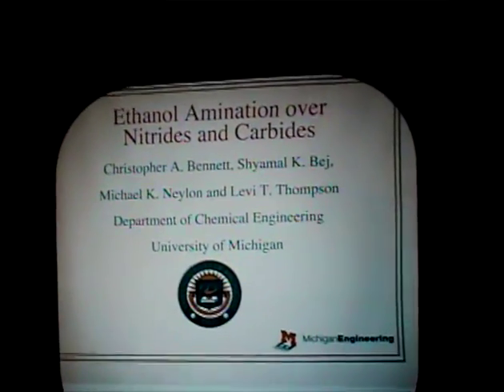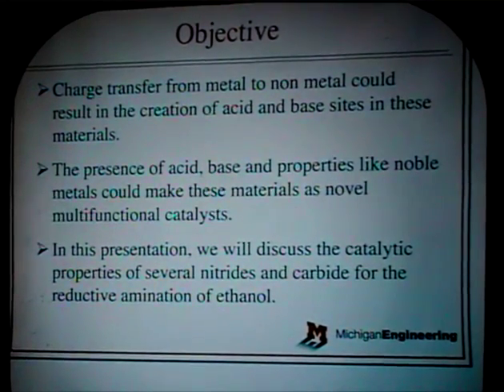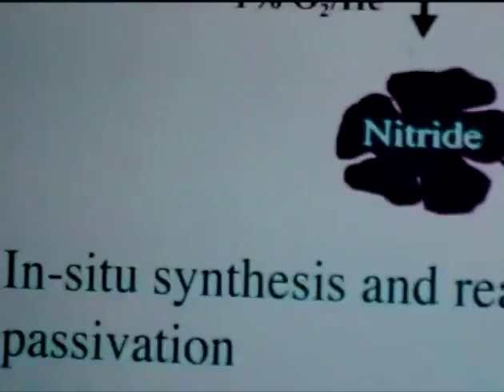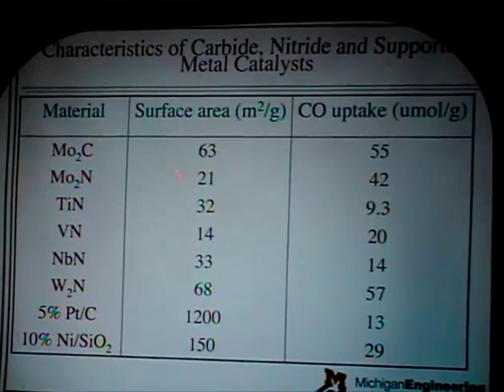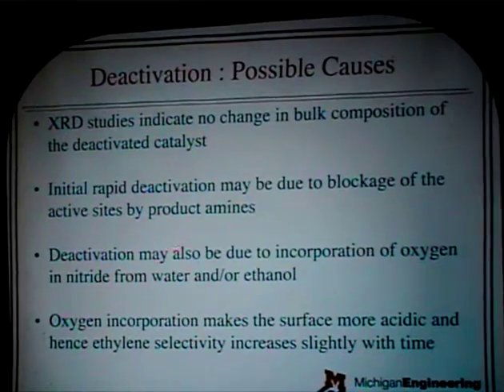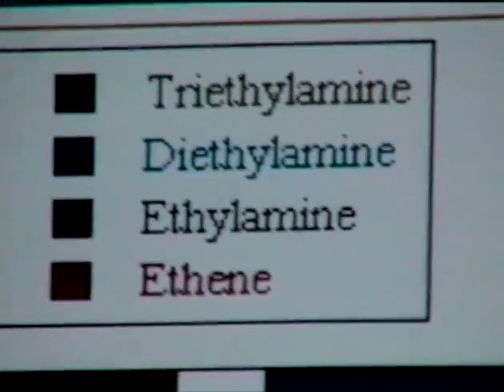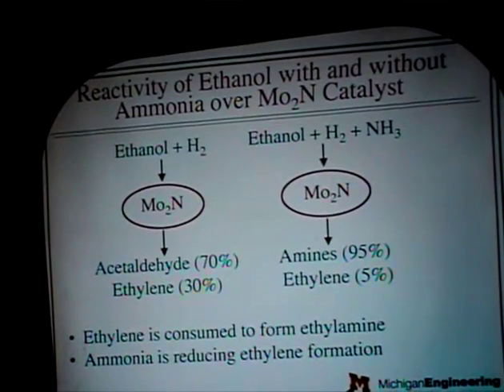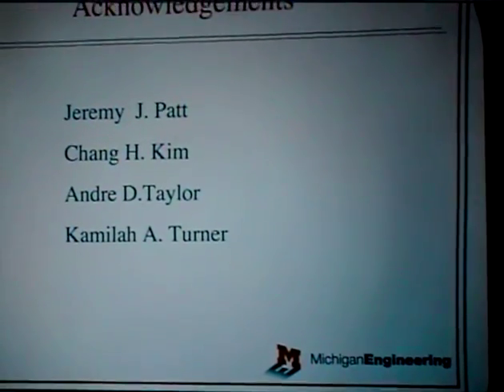Shyamal Bej: Ethanol amination over nitrides and carbides